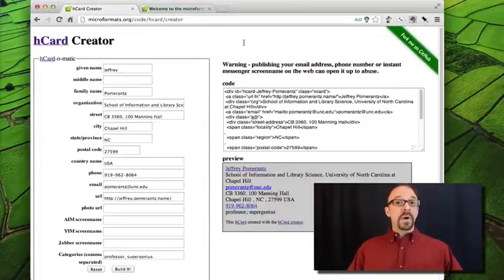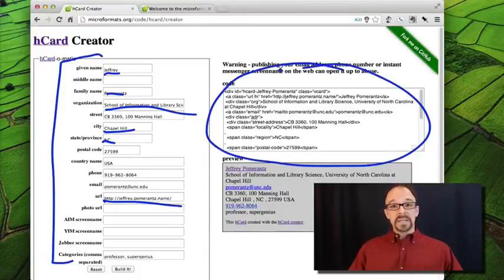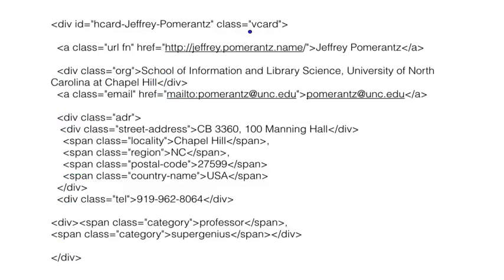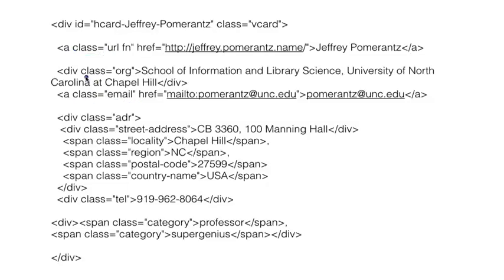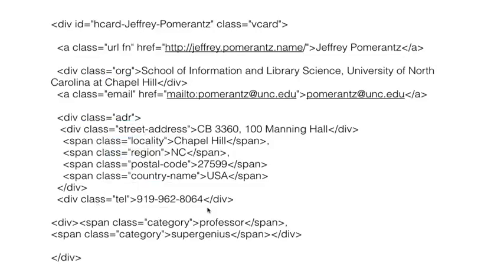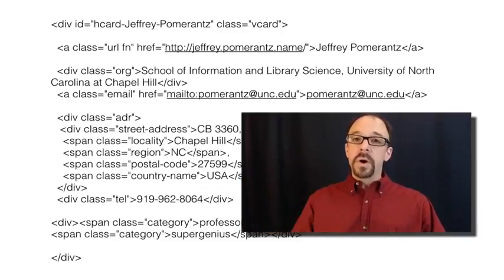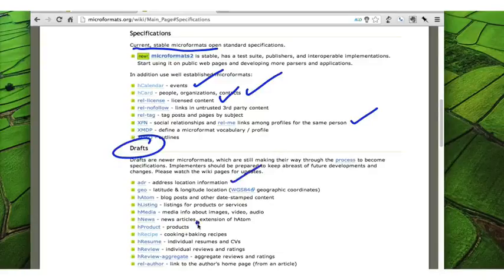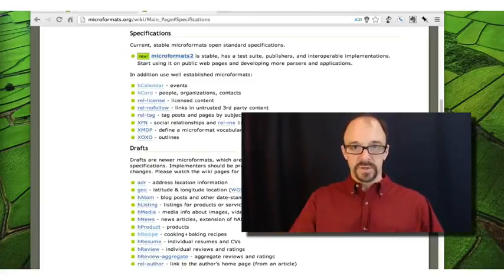Metadata MOOC 5-6: hCard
Metadata MOOC
Unit 5: Metadata for the Web
Video 6: hCard